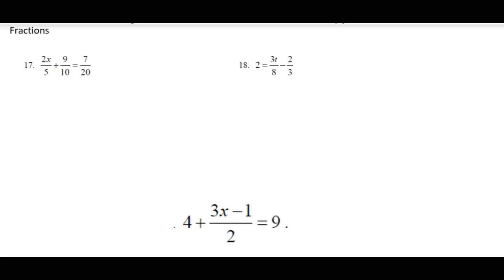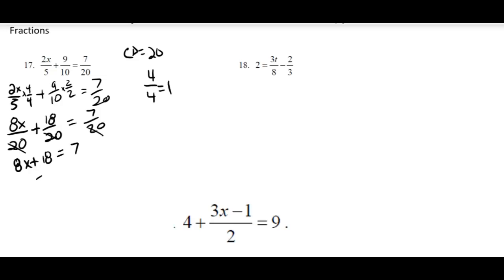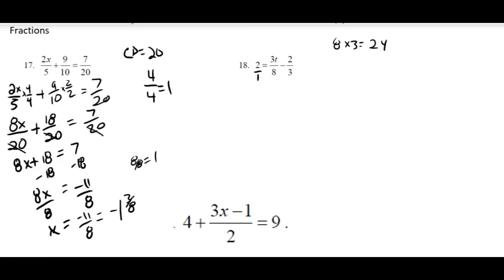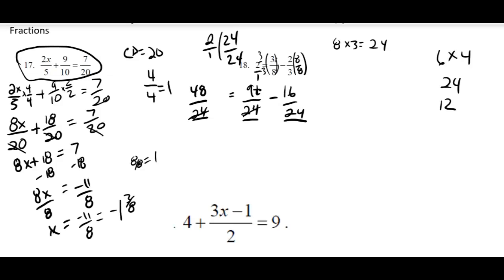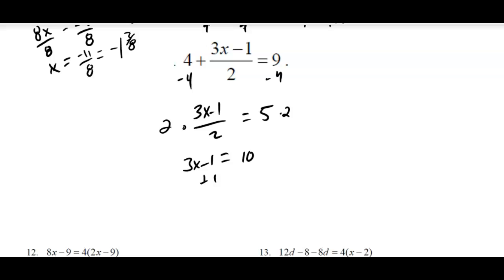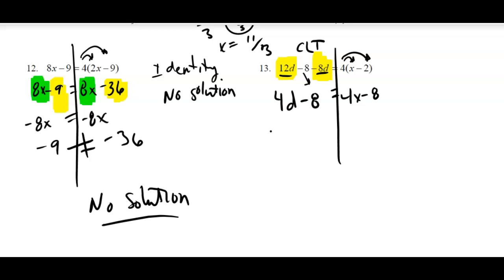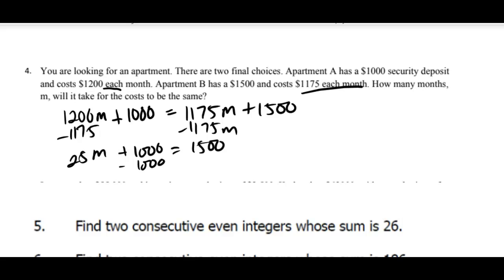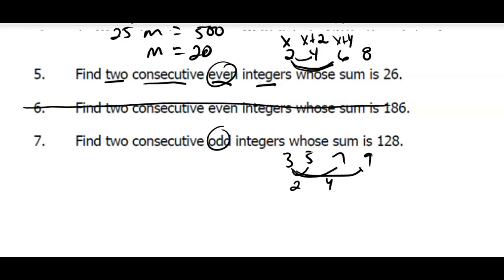Quiz Review Part 1